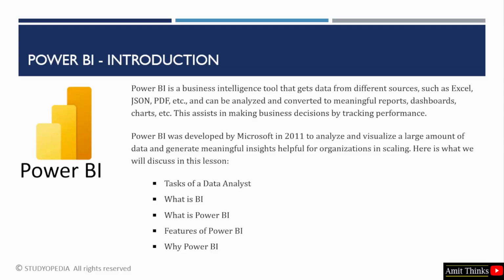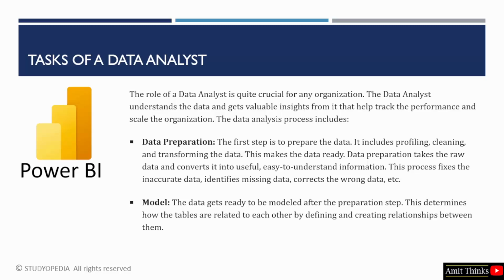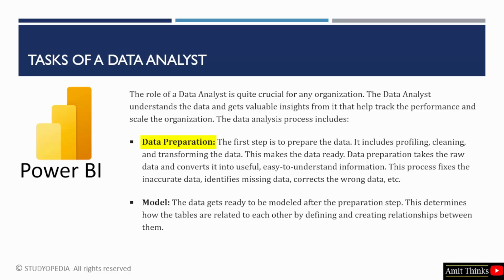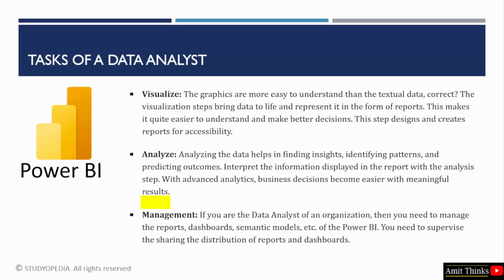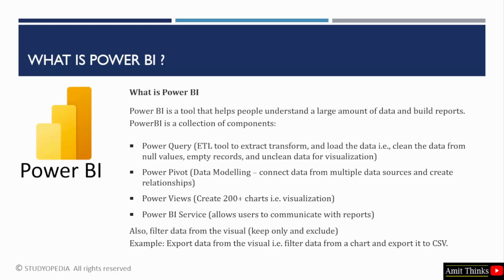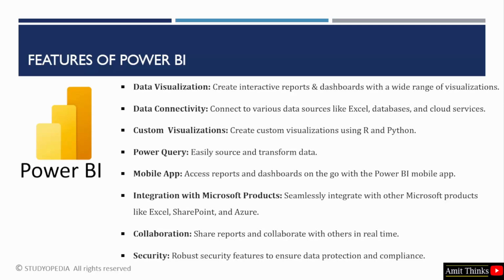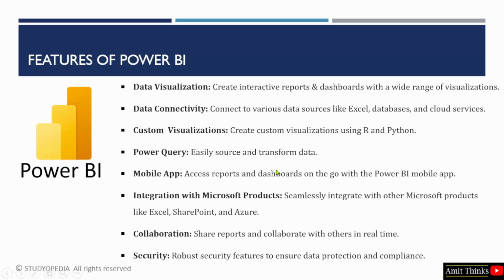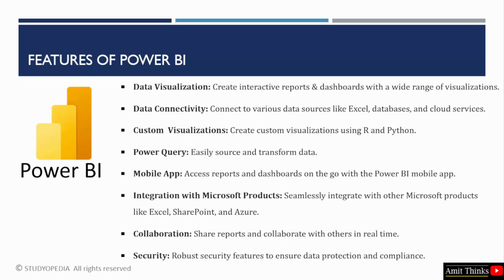Power BI - Introduction and Features | Power BI Course for Beginners | Amit Thinks | 2025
In this lesson, learn what is BI, Power BI, its features, and why it is so popular. We have discussed the following in this video:

00:00:00 Introduction
00:01:25 Tasks of a Data Analyst
00:04:02 What is BI
00:04:59 What is Power BI
00:06:28 Features of Power BI